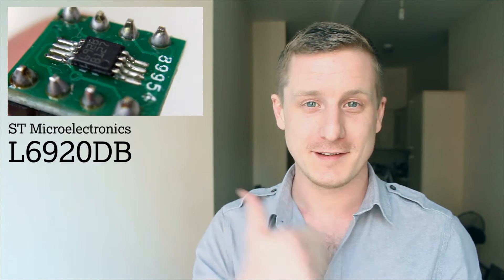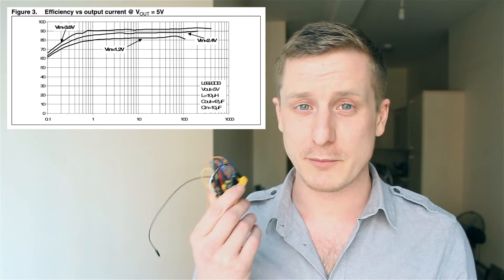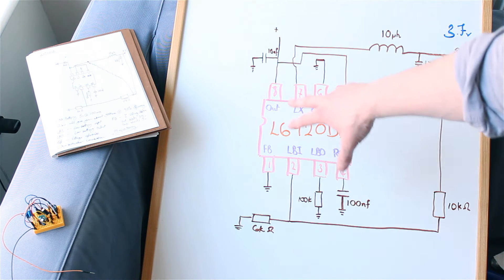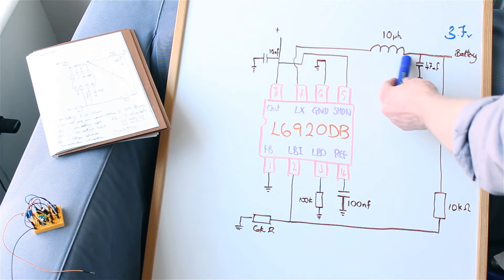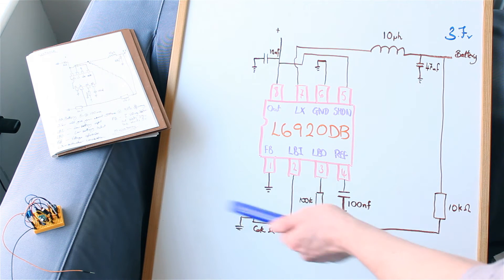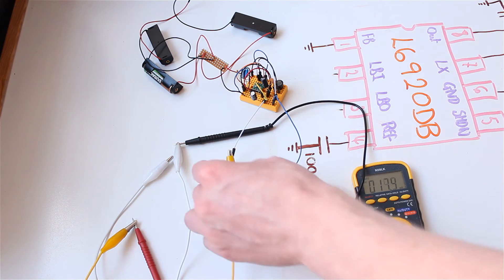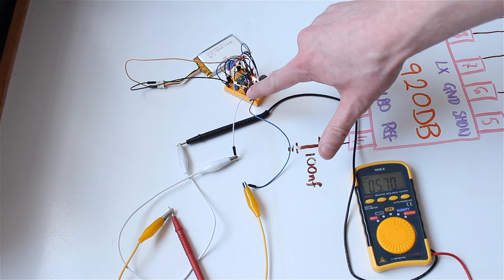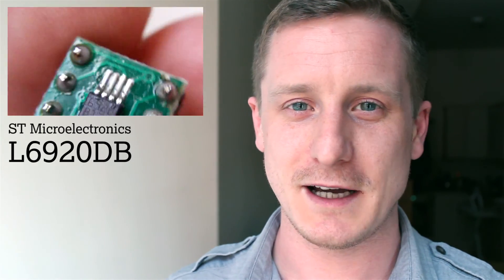5v Boost Converter L6920DB - Arduino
I am using a 5v Boost Converter, specifically the L6920DB, for my solar charger project. This video demonstrates the most simple circuit you can use with this chip and show the voltage with 1 AA battery and a Lithium Polymer (LiPo) battery. It would work really well with a battery powered Arduino project or just as a charger for your phone. I believe the spec states 450-500ma as available output with a lipo battery.

But if you have a look on Farnell you can find a metric ton of them that all have different features. I chose this because it met my design requirements.

The inductor/choke I am using (I honestly tried to understand the difference between a choke and inductor but failed)